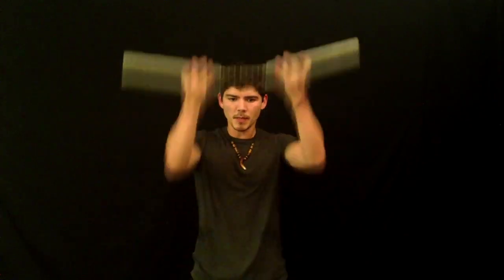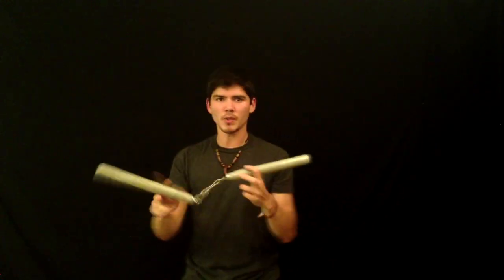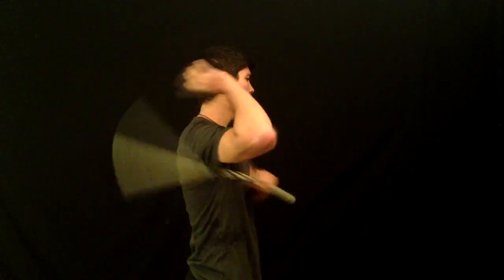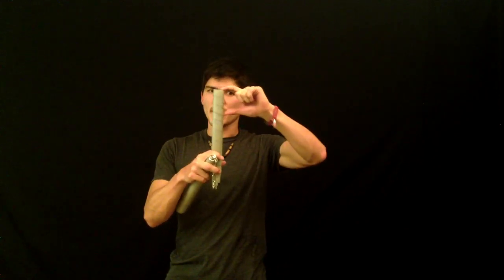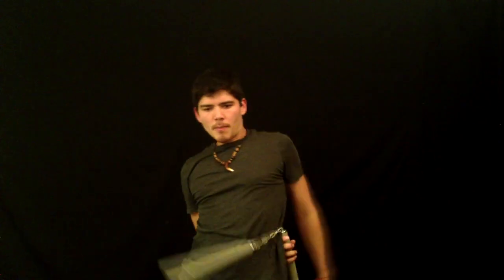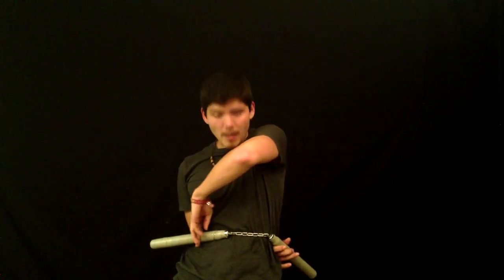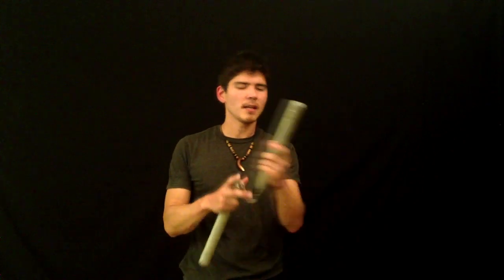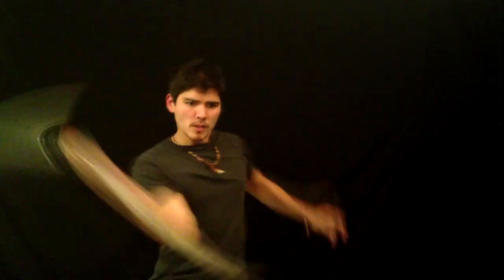Awesome Nunchucks for Beginners #13: Horizonal Moves Intro. (Ninja Circus Nunchaku Tricks )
Horizontal movements are great.  Be sure to spice your routines up by playing with both horizontal and vertical rotations.  Here is a simple combo to begin with.

Welcome to part 2 of Nunchucks for Beginners.  New videos on our website every Wednesday night 8:00 PM CST.  Join us! Share this!

The official Nunchakutricks Page. Use this to keep track of the latest videos (which are now all Flowtricks nunchaku videos)

Master List of Links

This is it! The Youtube page holds all the instructional videos made for Nunchakutricks and Flowtricks.

Flowtricks is the new website that connects many, many forms of art and props. This project will take many years to complete. Videos are now recorded in higher quality, some will have slow motion, and connected to combos, techniques that relate to it. The forum is huge and has many subcategories. This will replace Facebook once we migrate more people over, as Flowtricks will start to expand with many different forms of art and the Flowtricks Group will likely be too flooded. So be sure to migrate here!

The official Flowtricks Page. This page exists so you can refer to this quickly to see the latest posts. Every new Flowtricks Video will have a post dedicated to it here.

The Flowtricks Discussion page is the place to talk about all things spinning, art, martial arts, movement arts, philosophy and more. Mostly, try to talk about any topic that a video or the Flowtricks website covers. Enjoy!

This is for people who would like to participate in the community but don't want their posts to be public. This is a closed group that is open to Flowtricks and Nunchakutricks.

The old website to learn all things nunchaku related. Flowtricks will eventually surpass nunchakutricks with lessons, but go here if you want a years worth of older lessons.

Go here to talk about nunchaku, post your videos, get involved with the chakutricks group. This group is for friends, spinners and colleagues to talk about being a ninja.